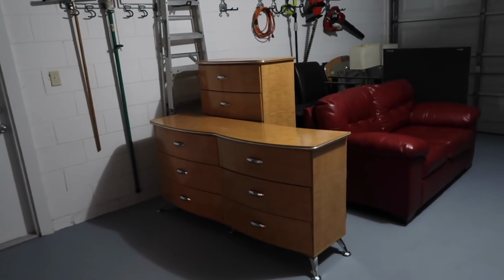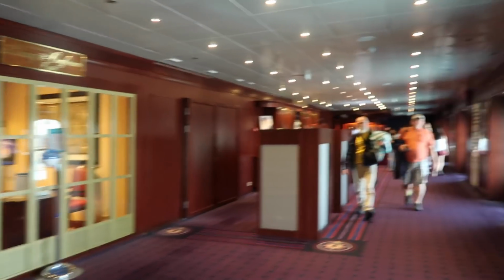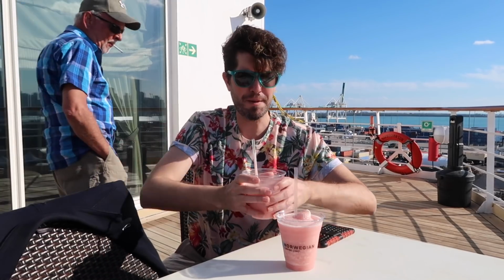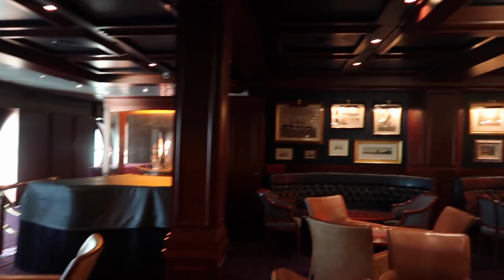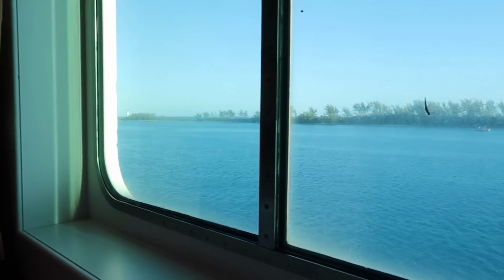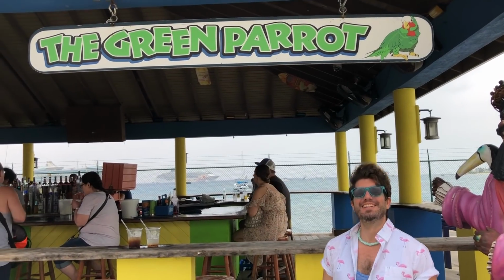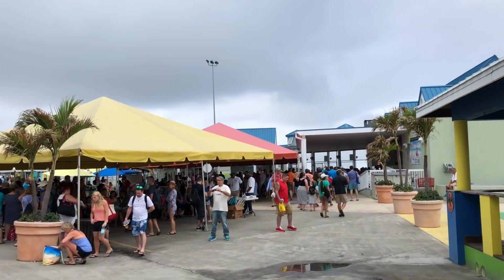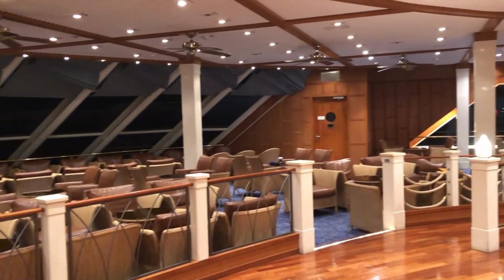NCL Norwegian Sun Cruise Ship Tour - Glamping Guys: We're back from Vacation! RV Living Full Time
*** FEELING THE LOVE? HERE’S HOW TO HELP ***

YOU MUST HAVE OUR PERMISSION TO USE, DOWNLOAD, OR EDIT OUR VIDEOS

RIG
1987 Winnebago Chieftain 22RC
Engine: Chevy 454 Big Block
8-12 MPG (Depending on speed)
I usually get closer to 12mpg when I set the cruise control to 60mph.